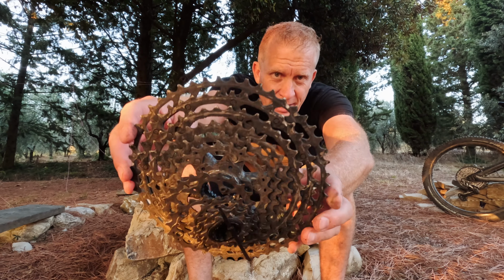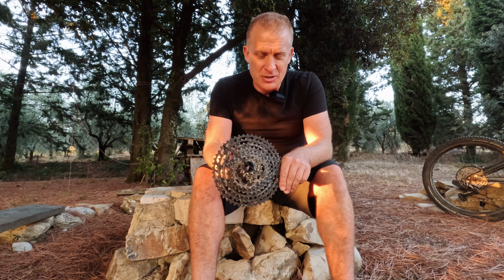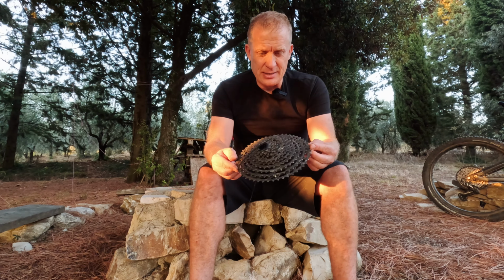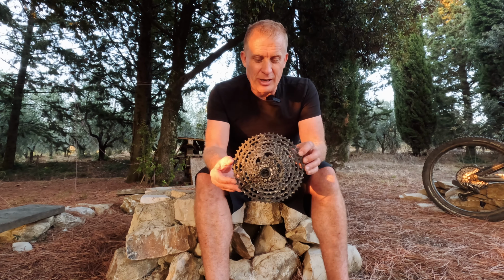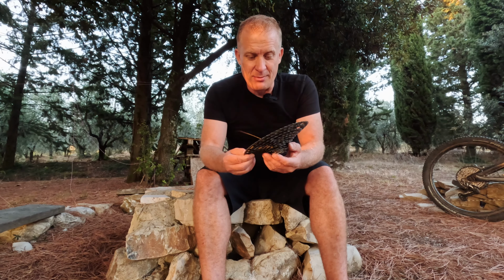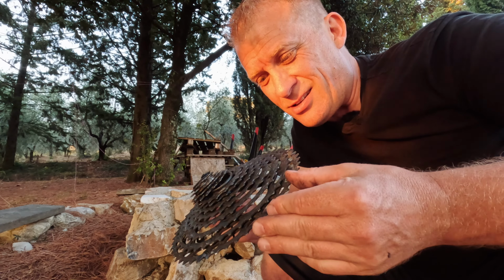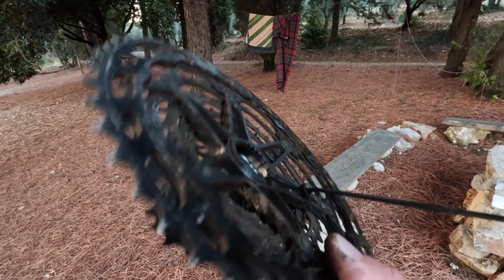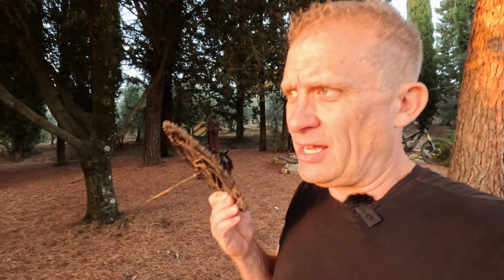Gear Experiences...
We share our experience with a Shimano XTR 10-52T cassette that was used for 2700KM on an eMTB. Should it be designed better? Can they make a drive system last longer? We discuss our thoughts and opinions.